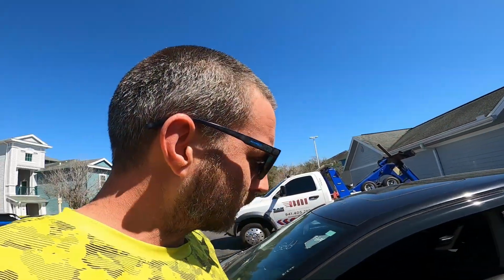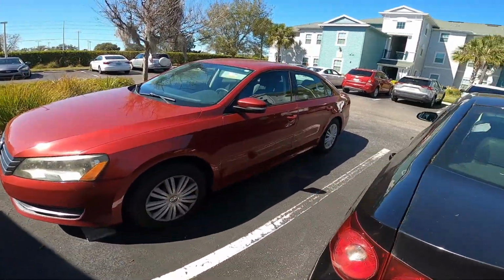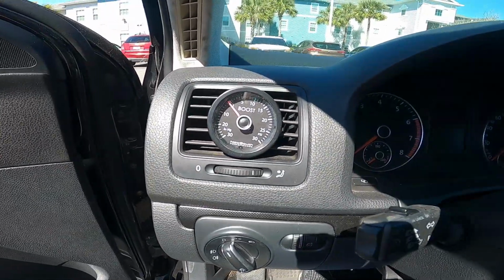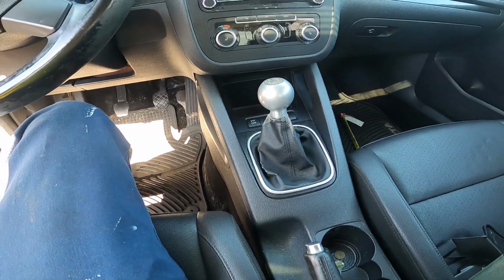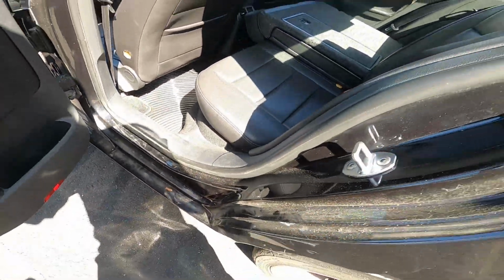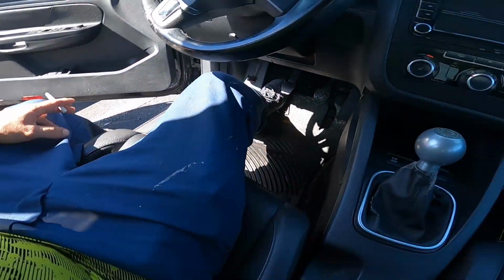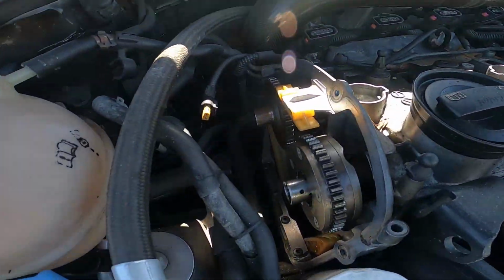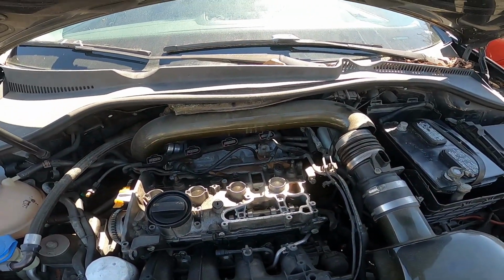I bought a BROKEN car.. Again.... I have a habit of buying broken cars....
I purchased a new daily, that's broken!! I reveal it here, and next week well take a deep dive into what is wrong with this car!